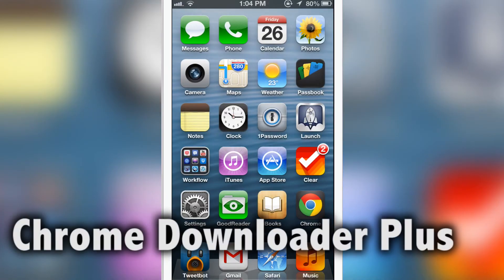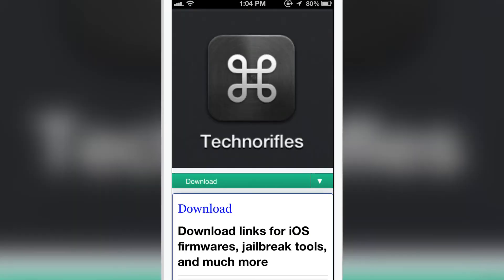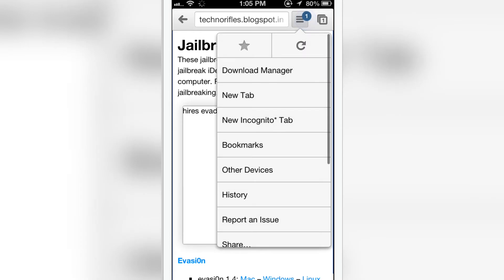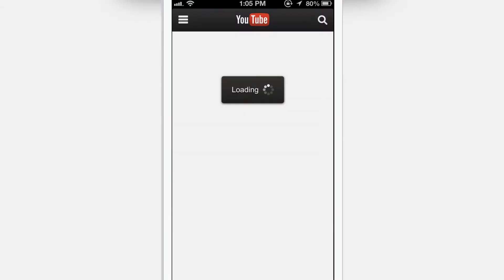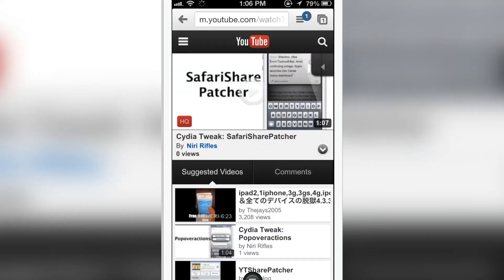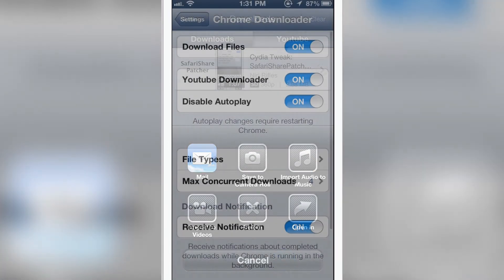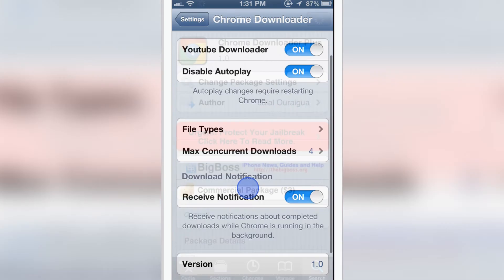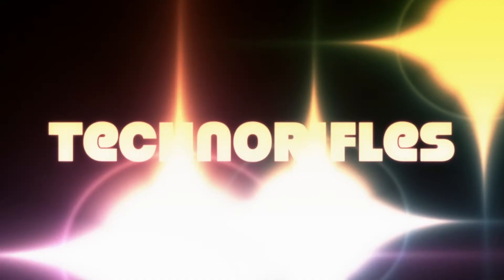Cydia Tweak: Chrome Downloader Plus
Name: Chrome Downloader Plus
Description: An enhanced Chrome Downloader Tool that works with YouTube videos.
Price: $3.00
Repo: BigBoss
Developer: Jalal Ouraigua